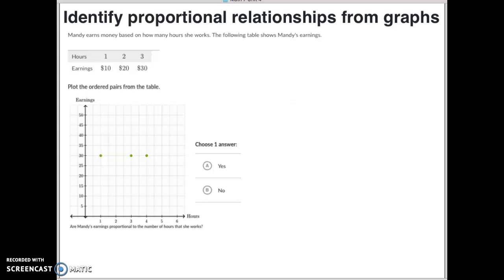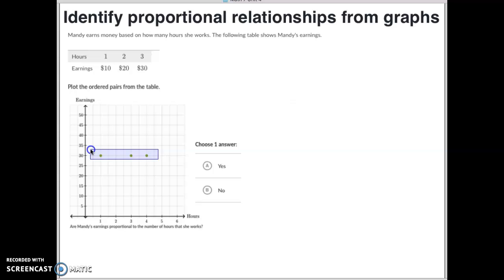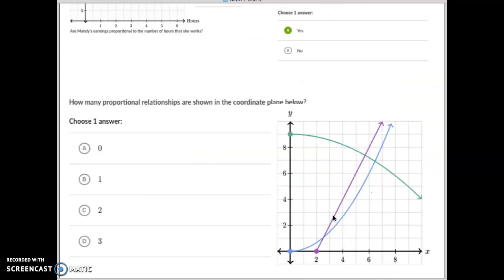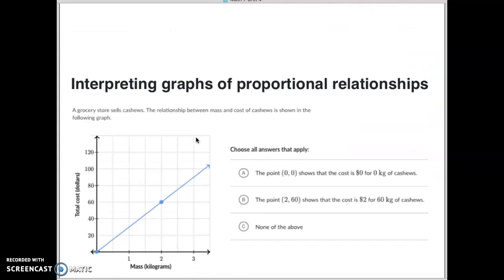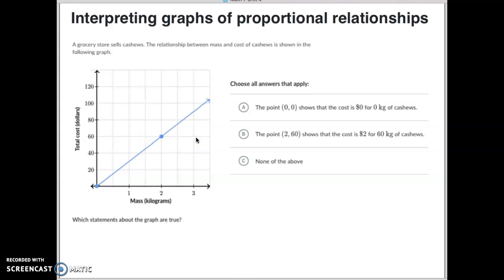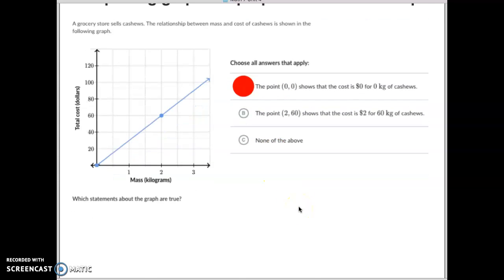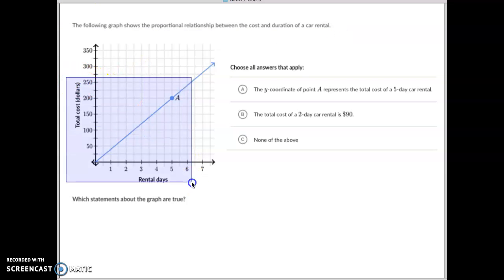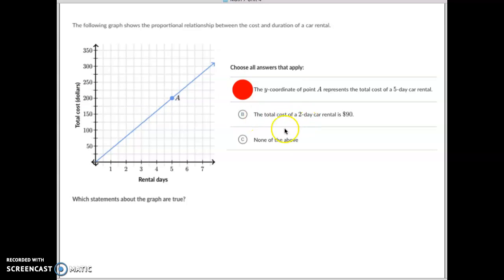Recording #147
Identify and Interpret proportional Relationships Using Graphs